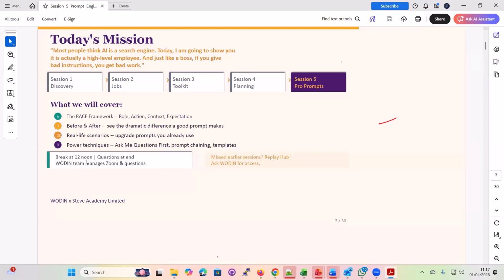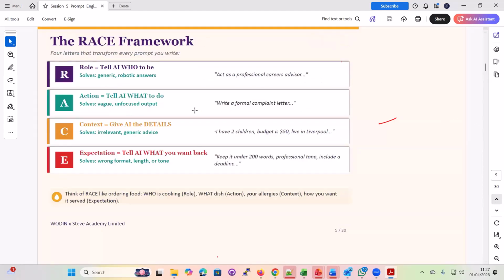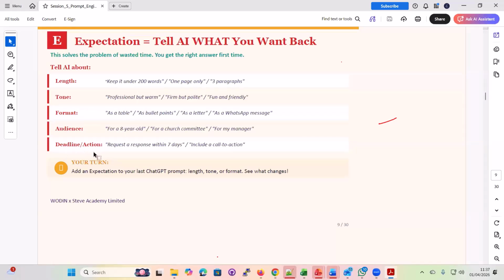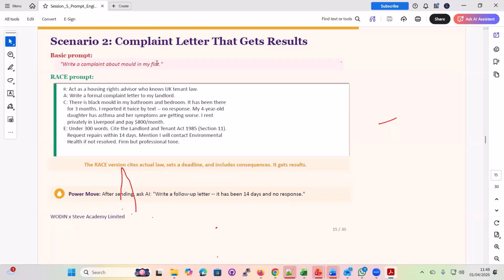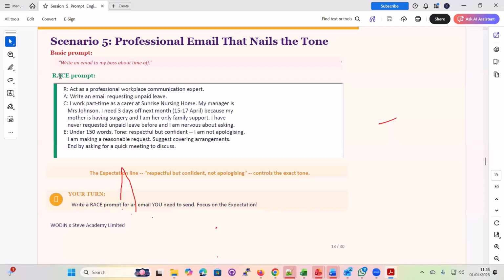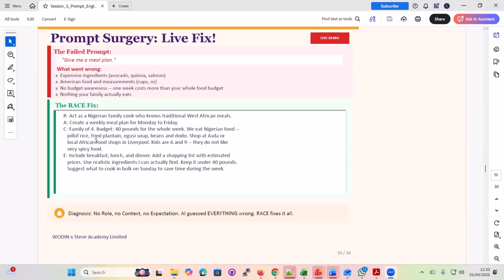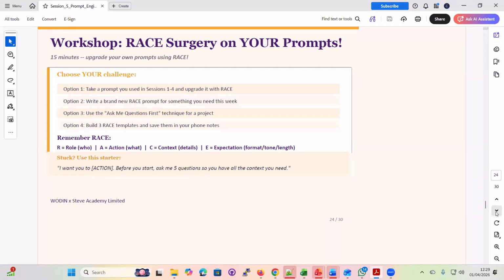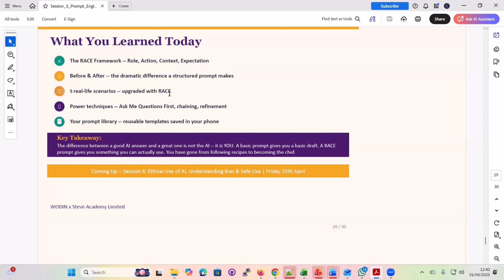Session 5 Situla AI Training - Prompt Engineering Session